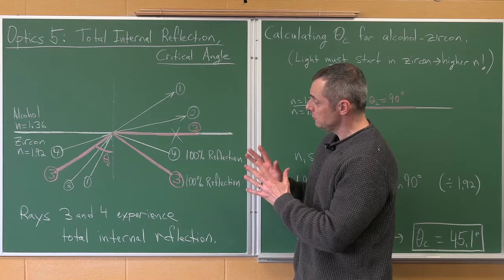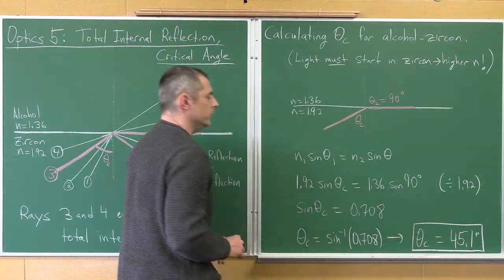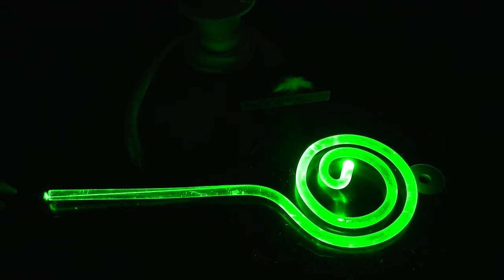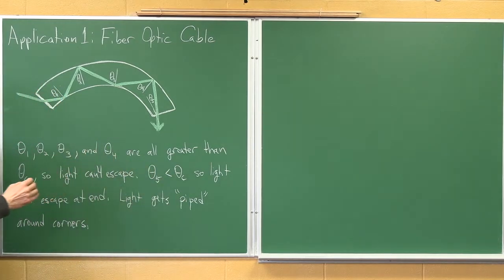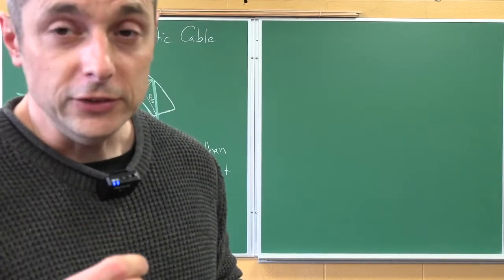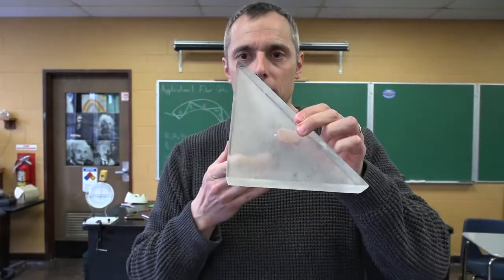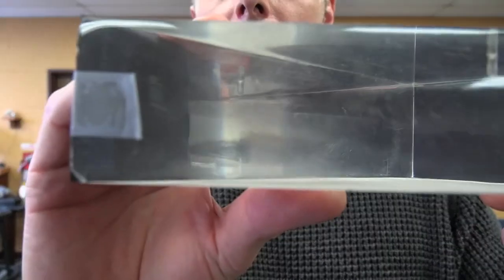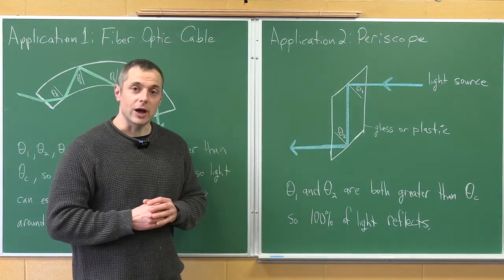Tupaj: Regents Optics Video 5, Total Internal Reflection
In this video, you will learn what total internal reflection is and how to calculate the critical angle between two optical substances. You will also observe some practical applications of total internal reflection.